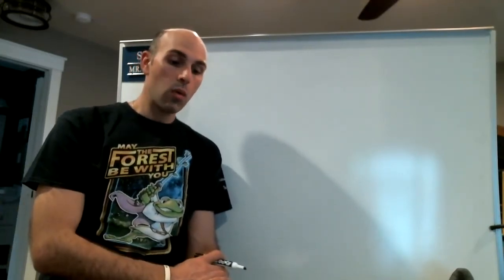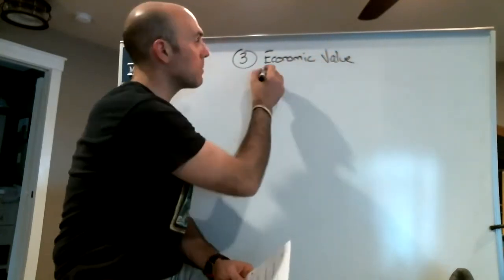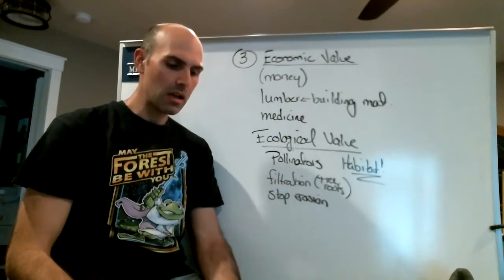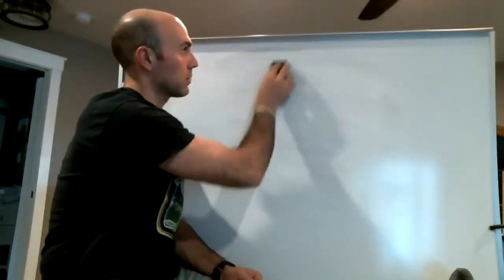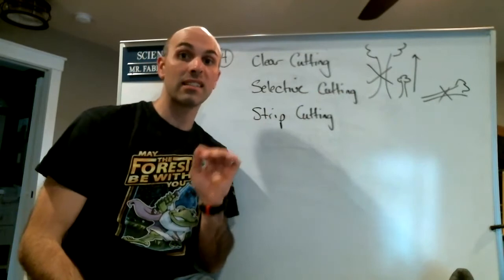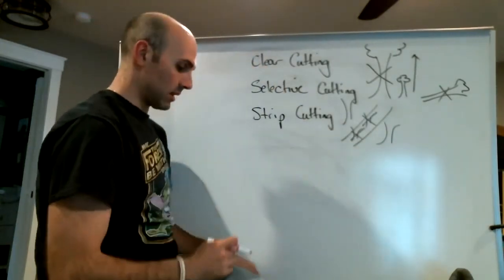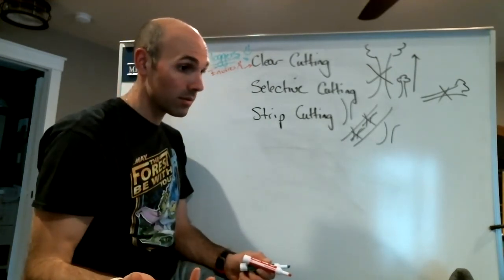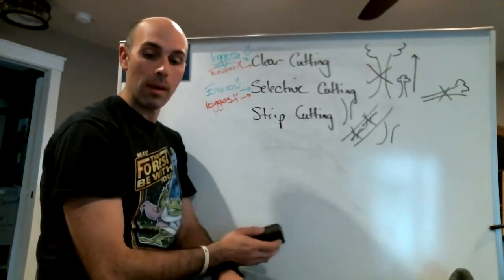Envio Science Study Guide - ANSWERS!!!! (1 of 2)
Hi everyone, today I want to take you through our study guide so that you are prepared for our upcoming quiz!
-Mr. F